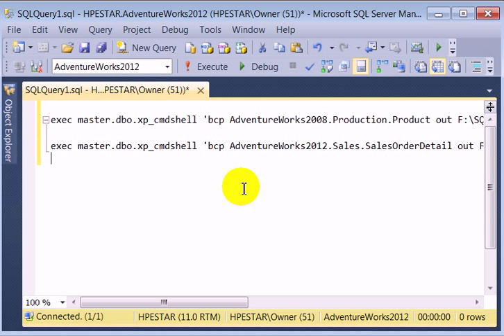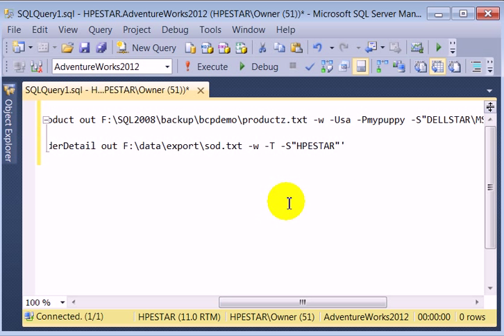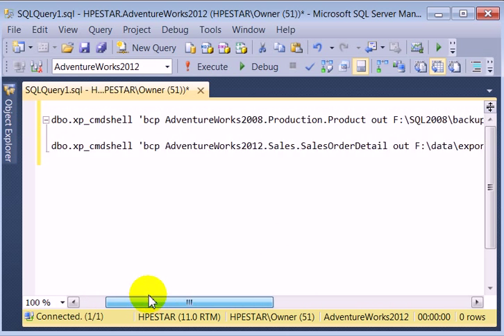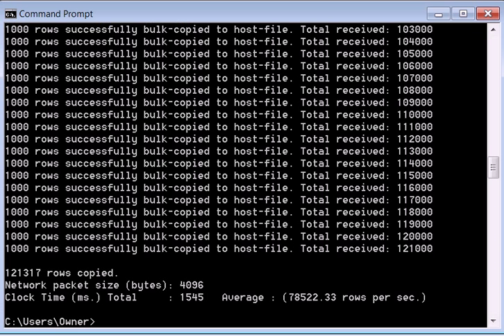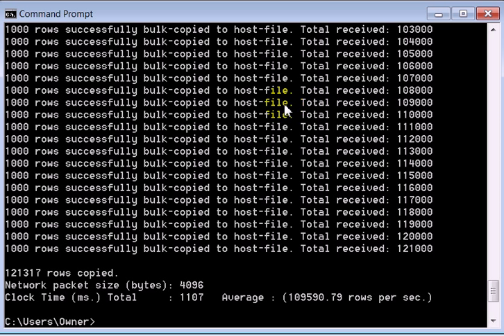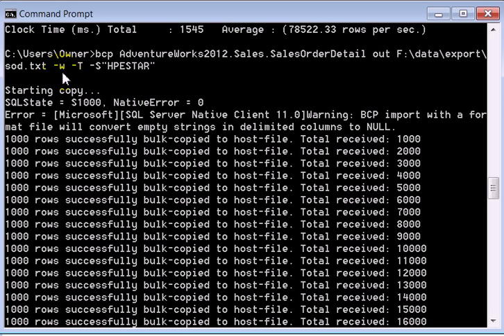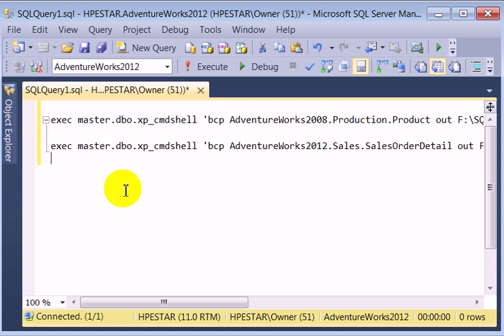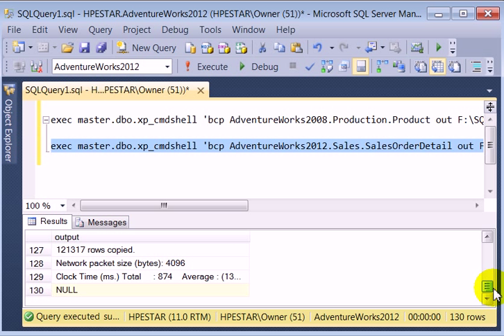bcp Export - Microsoft SQL Server 2012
SQL Server bcp utility export is demonstrated. More on the topic in the new book:

Book/Kindle: SQL Programming & Database Design Using Microsoft SQL Server 2012 [Paperback] Kalman Toth (Author)